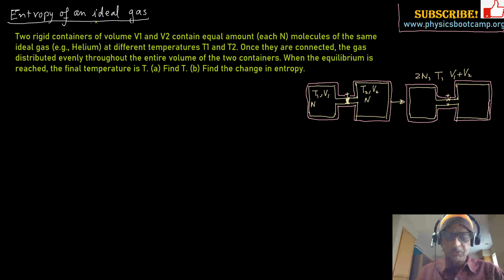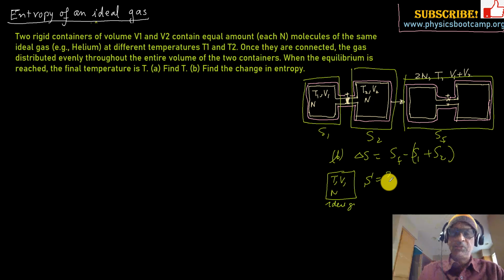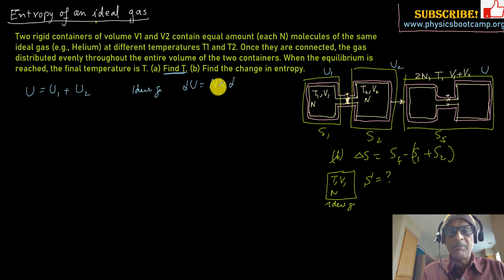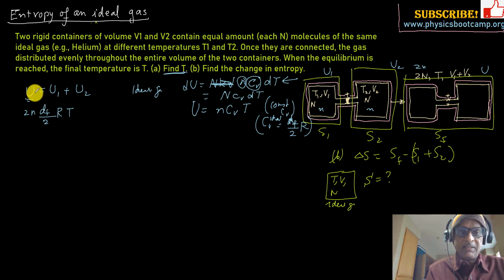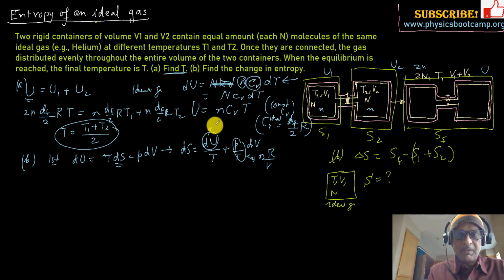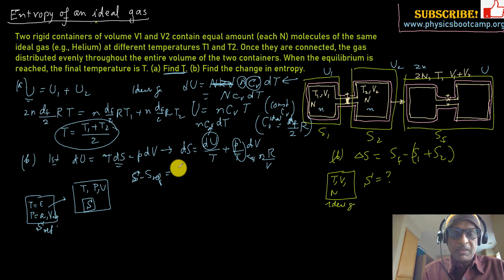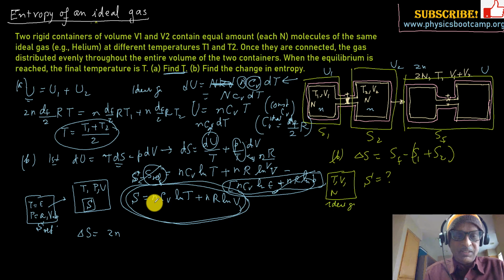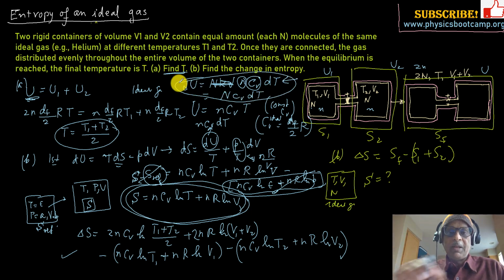Entropy change of an ideal gas mixing at different temperatures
This is an extension of a previous video for the case of different temperatures.